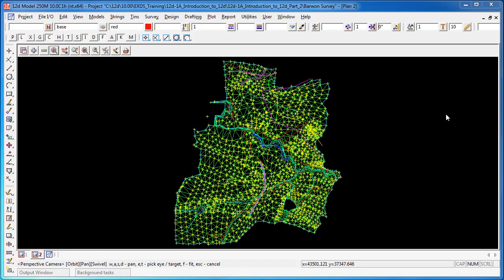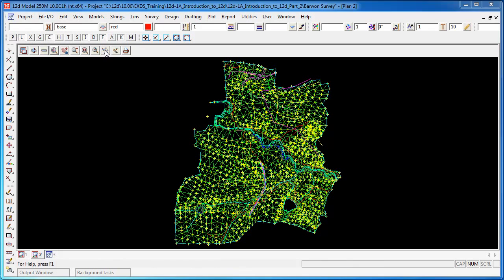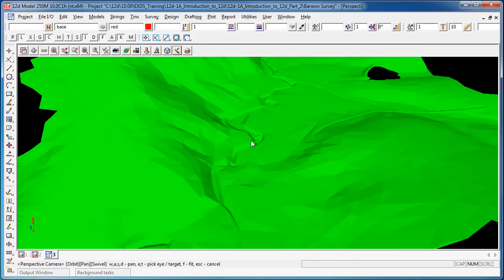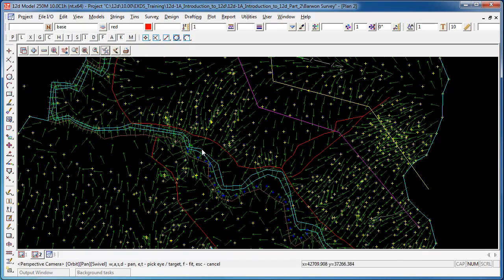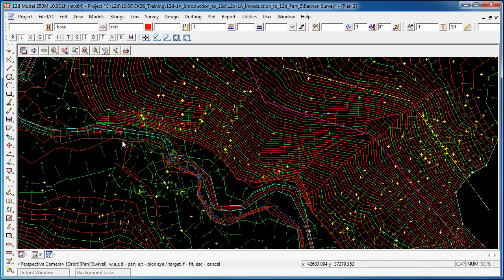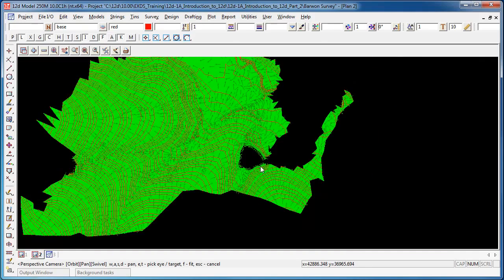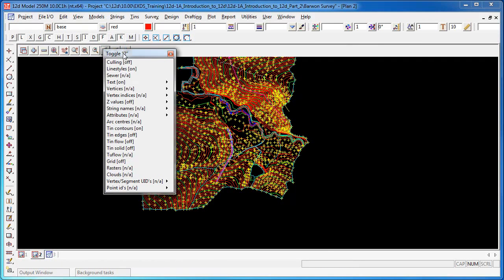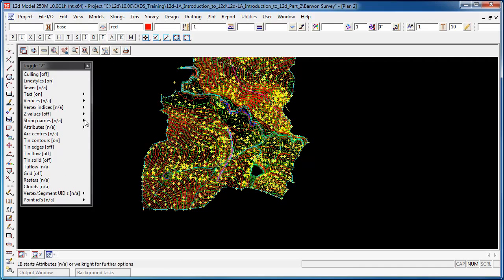12d Model Introduction Training 3 9 View Quick Contours and Flow Arrows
من محاضرات المهندس ياسر الزبيدي رحمه الله تعالى